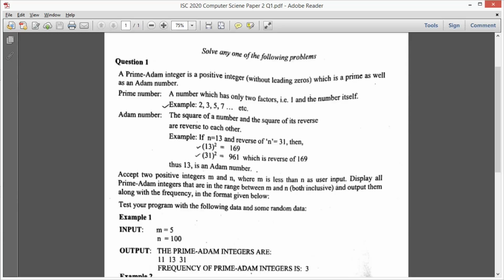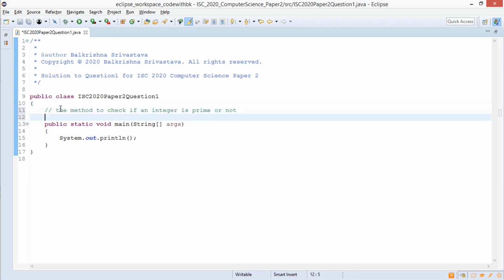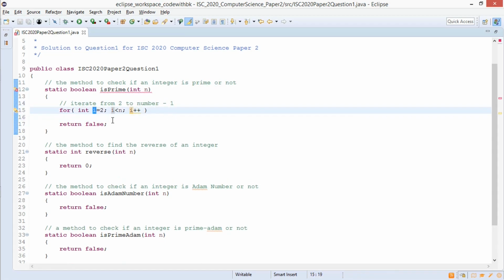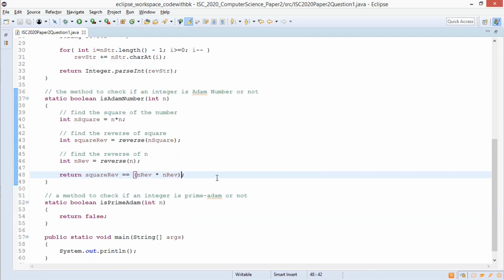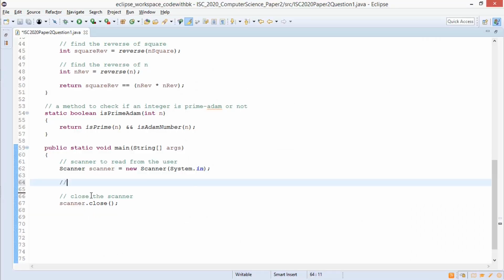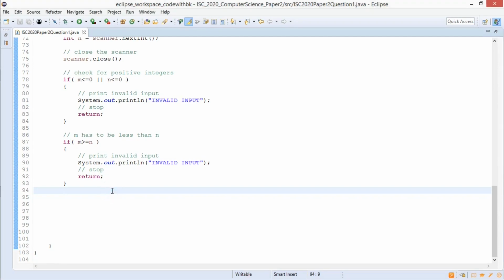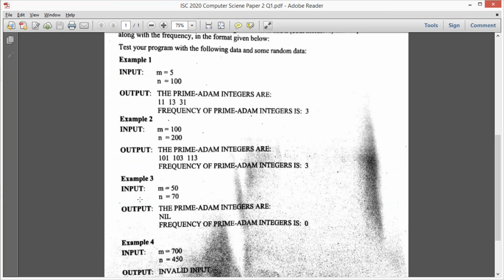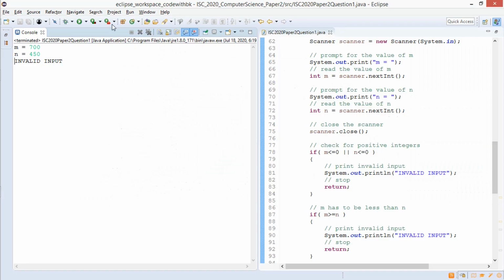ISC Class 12 Computer Science 2020 Boards Practical | Q1 - Check Prime-Adam Integers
Solve Q1 from the ISC Class 12 Computer Science 2020 Board Practical. In this video, we solve a Java program to check whether an integer is a Prime-Adam number, explaining the logic and approach step by step.

This ISC Class 12 Computer Science practical solution is useful for students preparing for their ISC board practical examination and looking for previous years' Java practical programs involving number-based problem solving.

🎯 ISC COMPUTER SCIENCE COMPLETE BOARDS PREPARATION PROGRAM

Not sure what to study or where to start?

The ISC Computer Science Complete Boards Preparation Program is CodeWithBK's most comprehensive course for ISC Class 12 Computer Science board examination preparation. It covers the important non-Java topics under ISC Computer Science theory and provides a structured path for your board preparation.

💻 JAVAFORISC

JavaForISC helps you build the Java concepts and problem-solving skills needed for ISC Class 12 Computer Science.

📚 ISC CLASS 12 COMPUTER SCIENCE BOARD RESOURCES

✅ BOARDS DETAILED SOLUTIONS

Understand how to solve questions from previous ISC Class 12 Computer Science board papers with detailed explanations.

🔑 BOARDS ANSWER KEYS

Check your answers against answer keys for previous ISC Class 12 Computer Science board papers.

📝 ISC COMPUTER SCIENCE SPECIMEN PAPERS — FREE

Practise with ISC specimen papers and familiarise yourself with board-style questions.

🧑‍💻 ISC BOARDS PRACTICAL SOLUTION — FREE

Read the complete written solution for this Q1 practical, including the Java program and explanation.

Find more ISC Class 12 Computer Science practical solutions on CodeWithBK.

📱 FOLLOW CODEWITHBK

👨‍💻 1:1 PROGRAMMING TUTORING